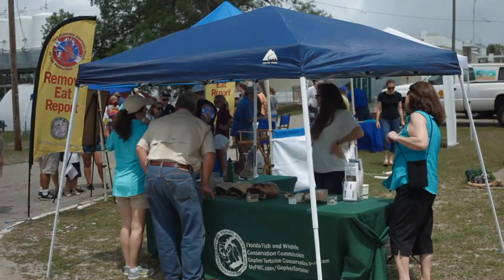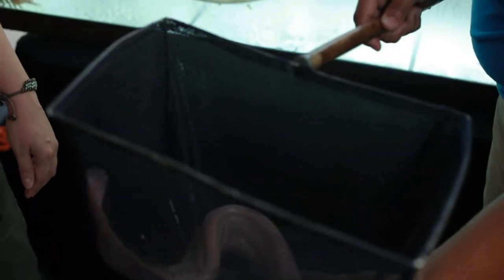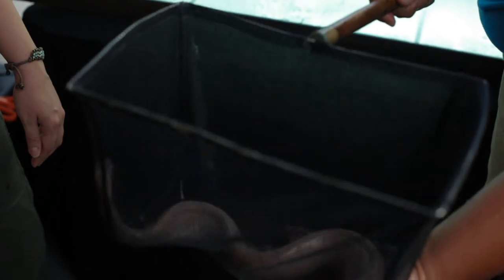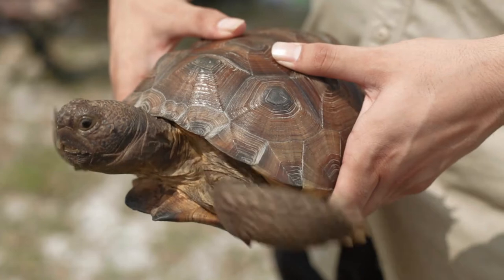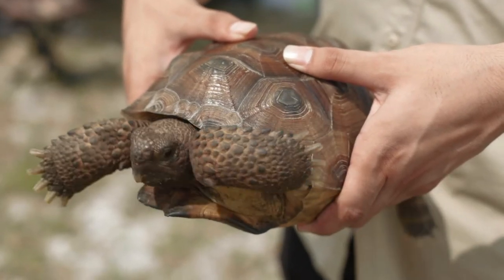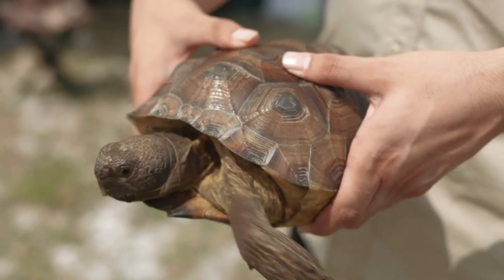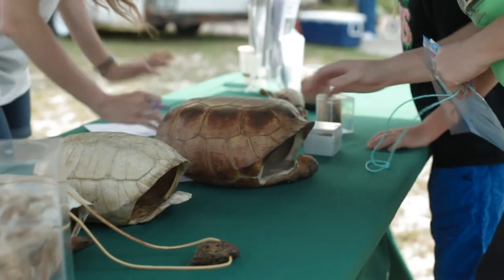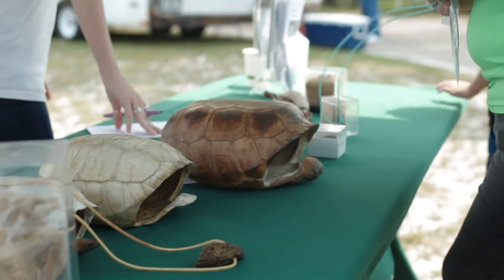Marine Lab Open House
Check out some of the exhibits from the 2015 Open House at the FSU Coastal and Marine Laboratory.